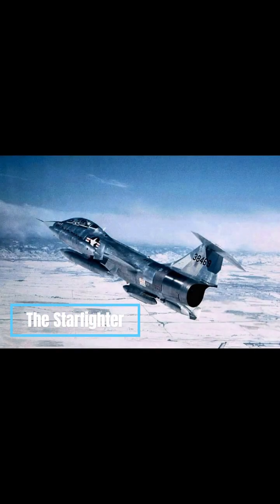The Starfighter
The Lockheed F-104 Starfighter Century Series fighter aircraft